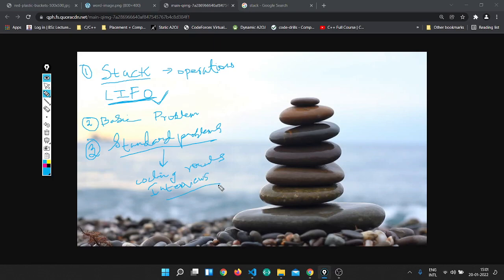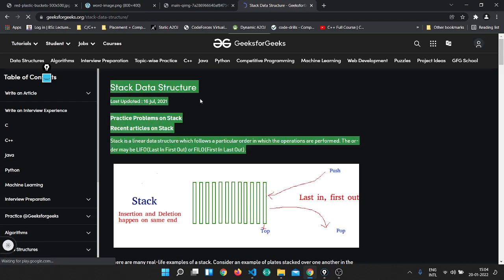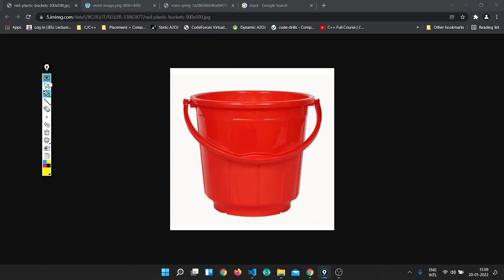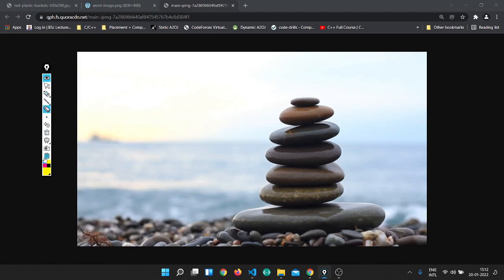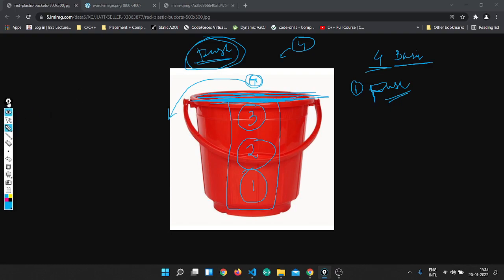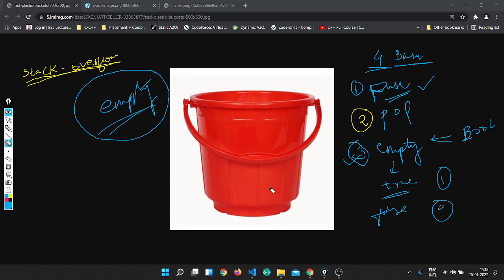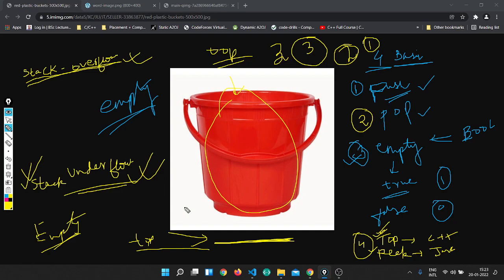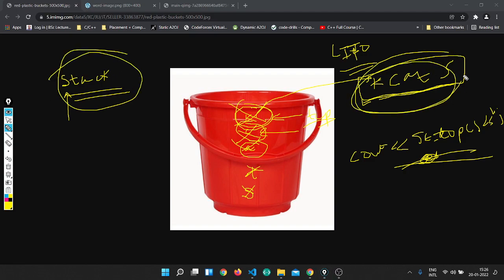Introduction to Stacks | Stack Data Structure Playlist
In this Stack Data Structure playlist you will be able to start from beginner level and be able to solve hard stack problems by the end of playlist.
Do follow the same order.